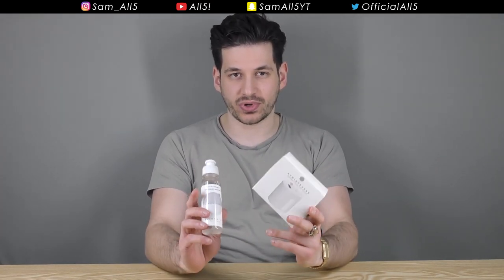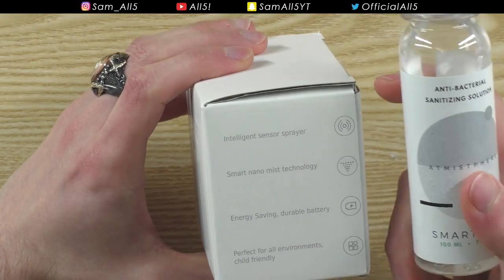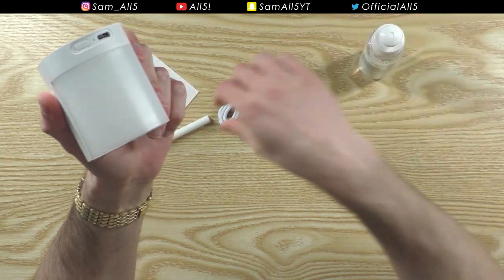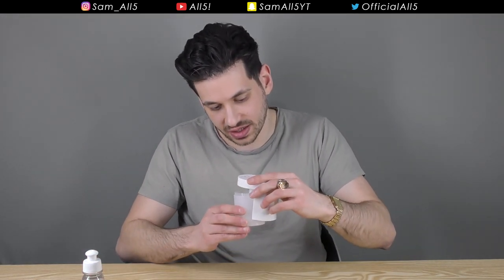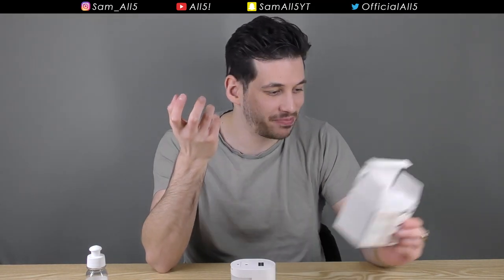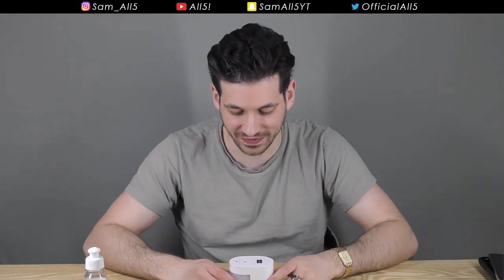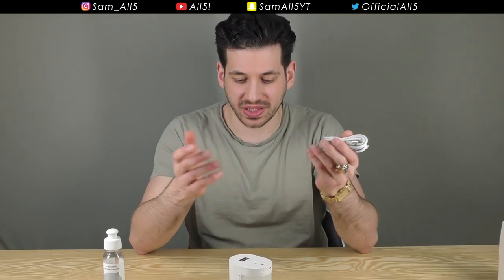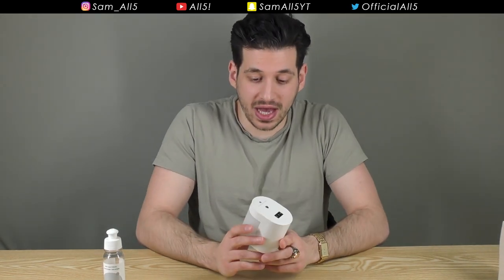MUST Have Tech For MODERN TIMES - Atmistphere Automated Hand Sanitizer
Today I test out the Atmistphere, a sleek contactless automated hand sanitizer that uses a sensor to detect your hands. Once detected it sprays a mist of hand santizer.

A simple yet really well made gadget that's a must in these modern times.